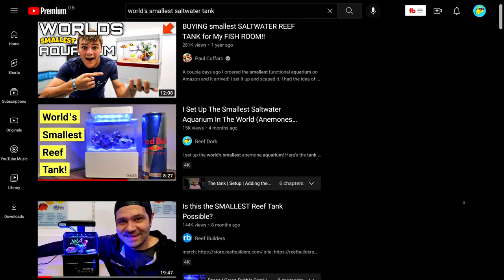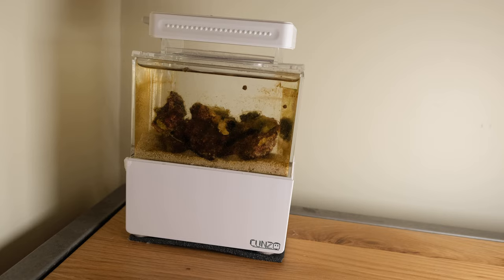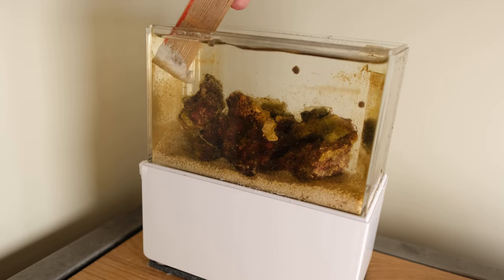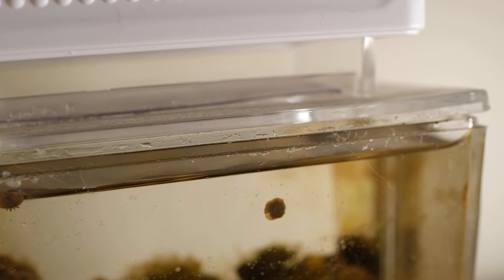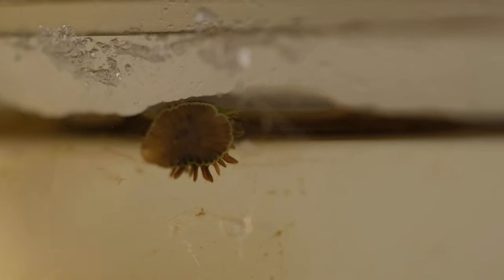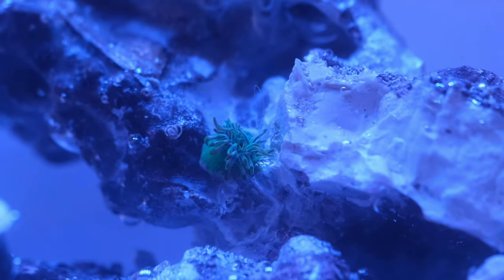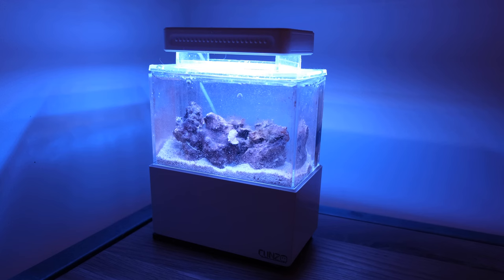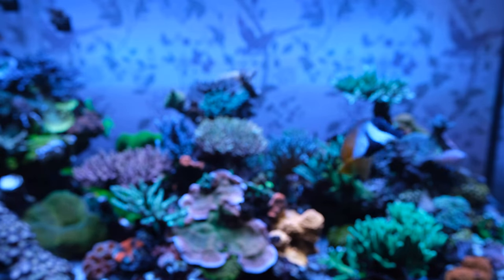Watch This Before You Get A Micro Saltwater Tank!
5 months ago, I setup the world's smallest saltwater tank - here's an honest update of how it's doing after 5 months!

3 test kits every reefer should have

Fujifilm XT-4
16mm F1.4
80mm F2.8 macro shorturl.at/uvMN7
Fujifilm X-S10 shorturl.at/aQ169
18mm F2 shorturl.at/AX489